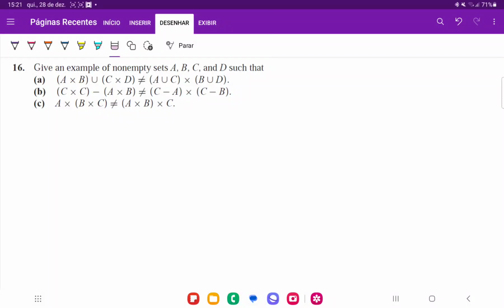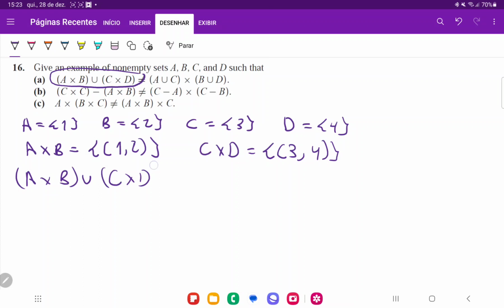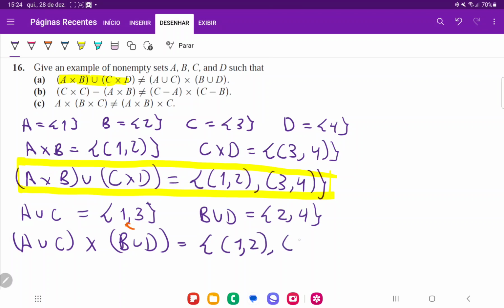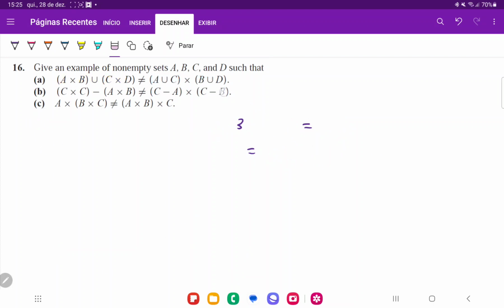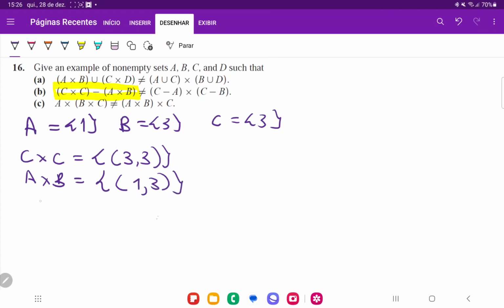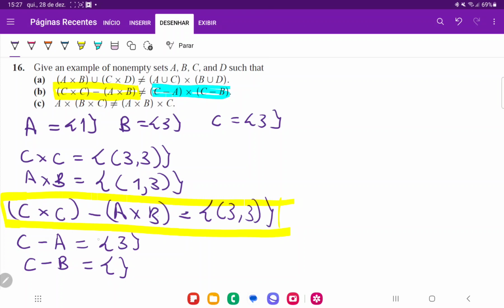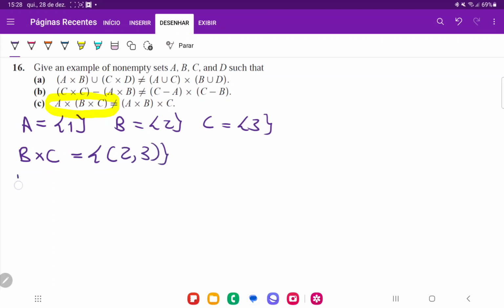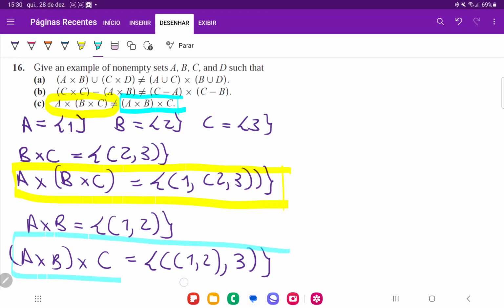2.2.16 Give an example of nonempty sets A, B, C and D such that (a) (A×B)∪(C×D) ≠ (A∪C)×(B∪D)...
Give an example of nonempty sets A,B,C, and D such that
(a) (A×B)∪(C×D)≠(A∪C)×(B∪D).
(b) (C×C)-(A×B)≠(C-A)×(C-B).